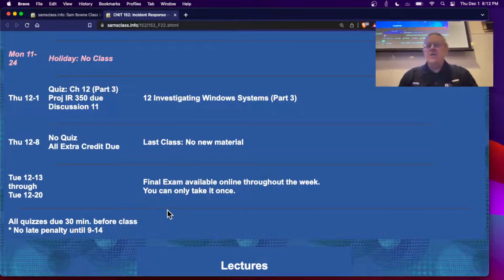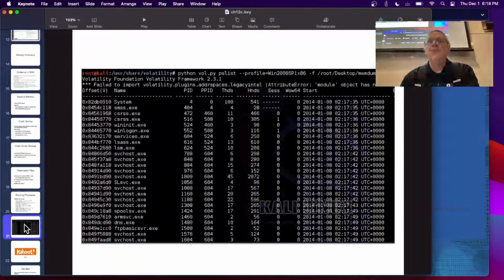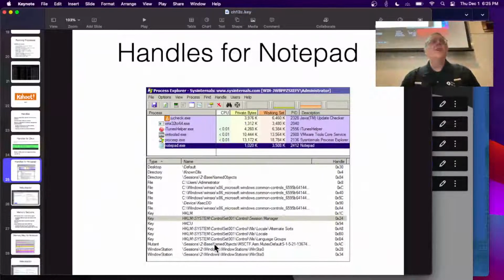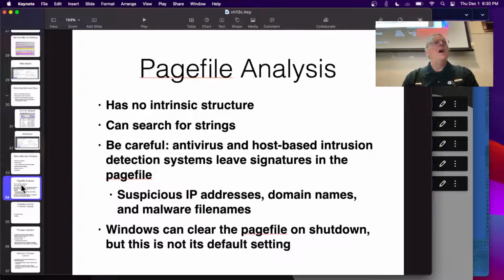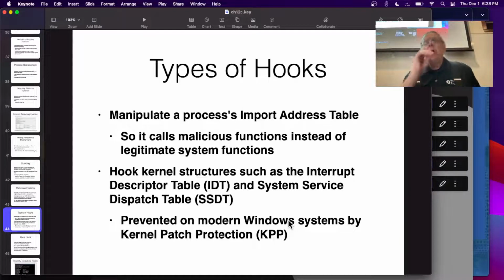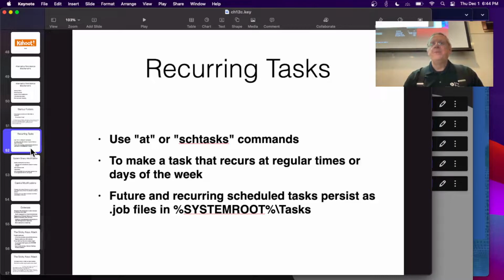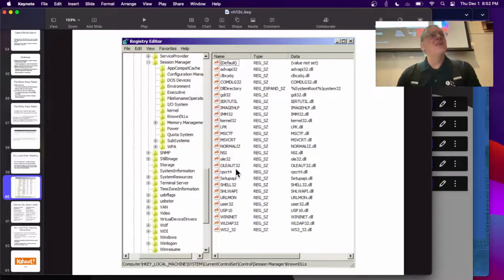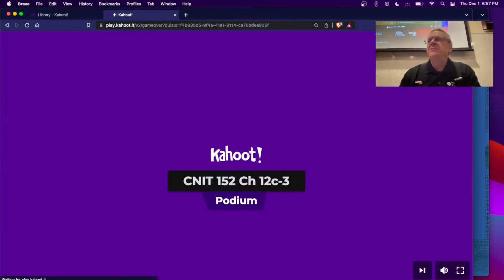12 Investigating Windows Systems Part 3